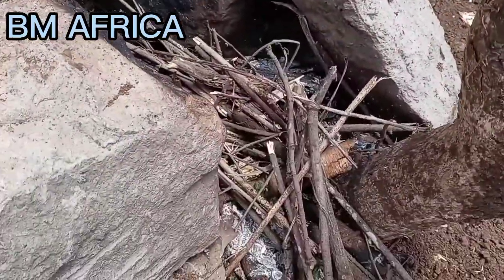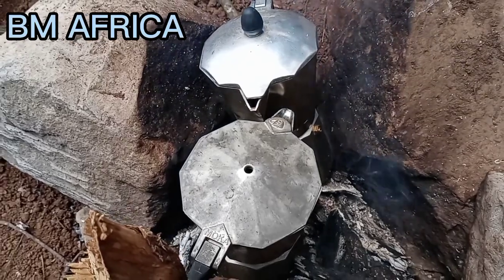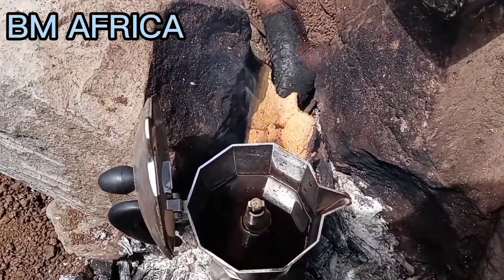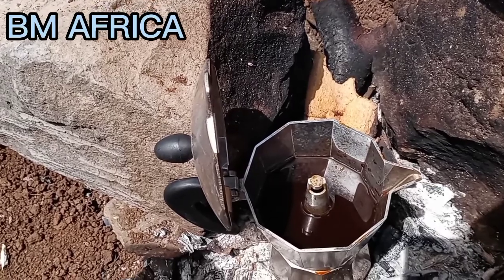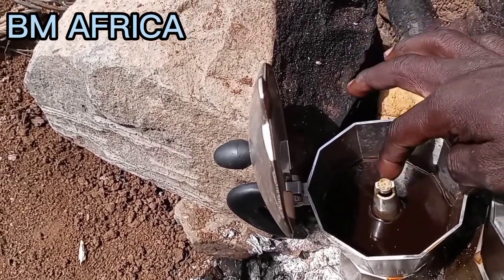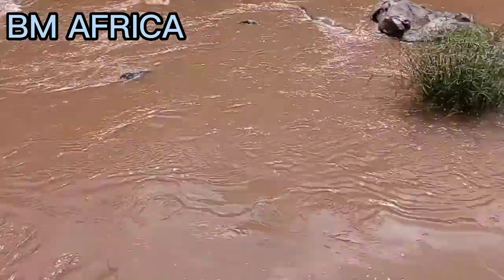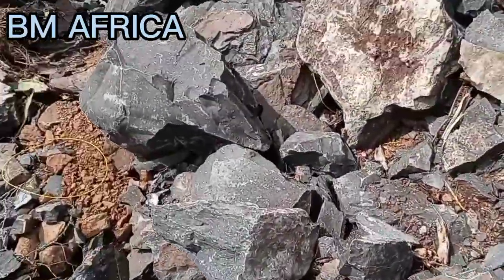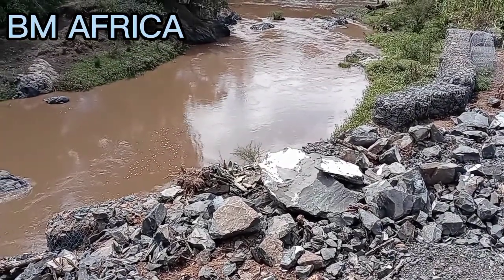Bushcraft morning in Kenya ,Africa,making a simple Coffee,Cooking,coffee in The Jungle,Adventure@Bm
simple coffee